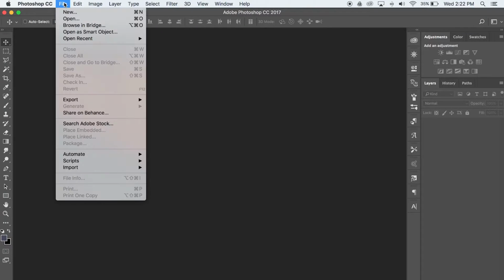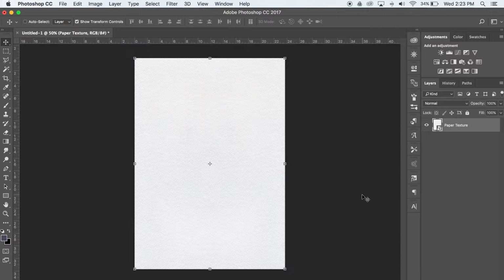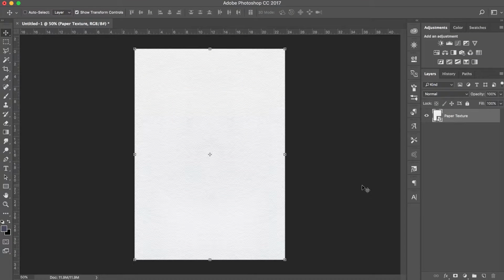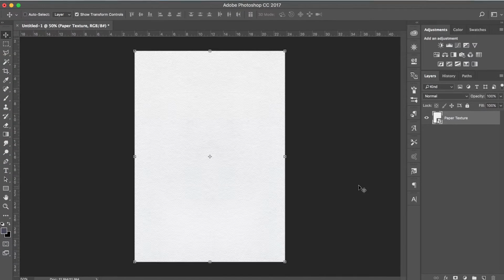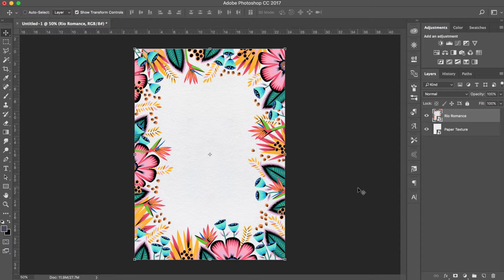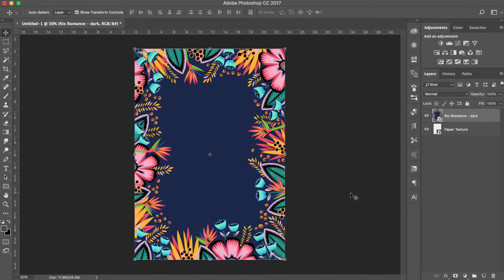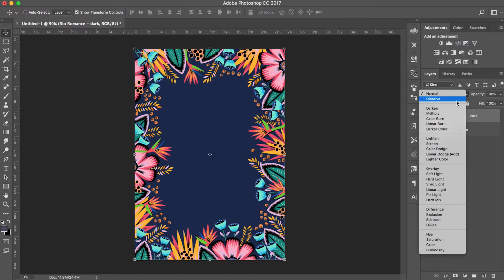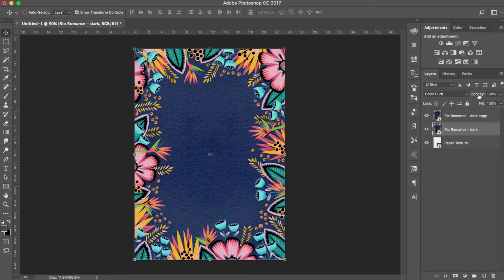Adding a Paper Texture Digitally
Step-by-step instructions to add a paper texture digitally in Photoshop